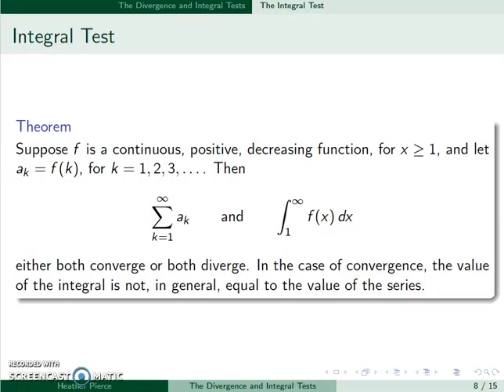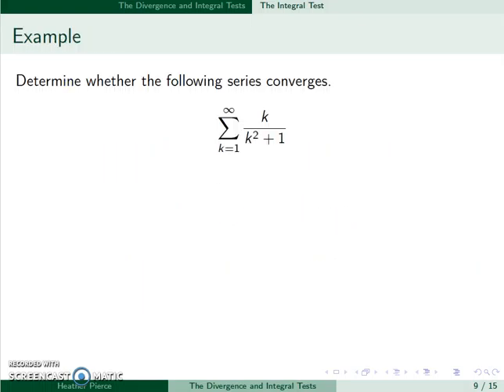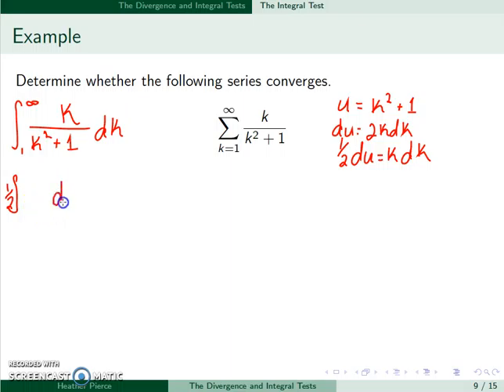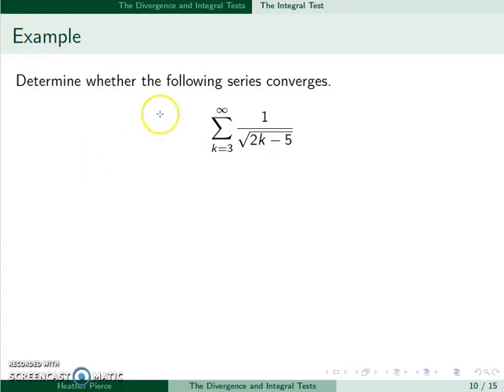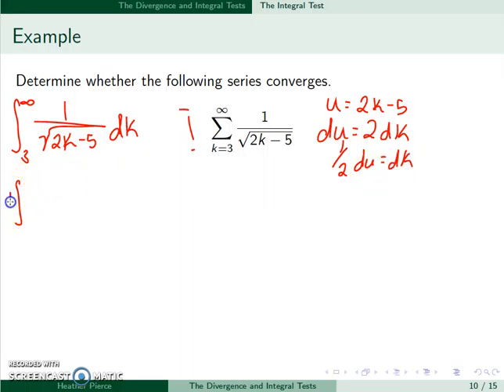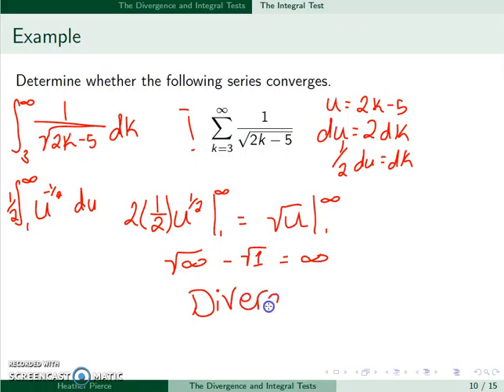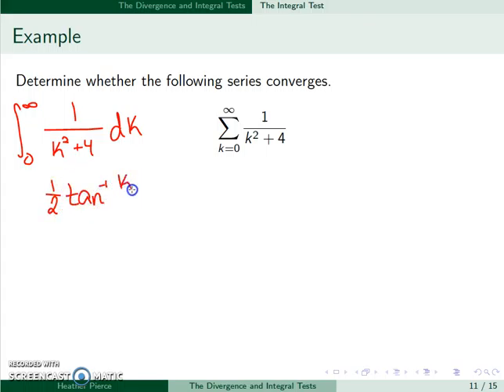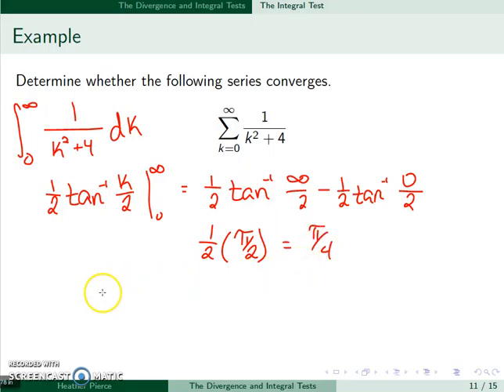The Integral Test